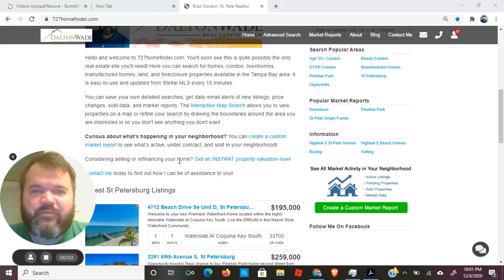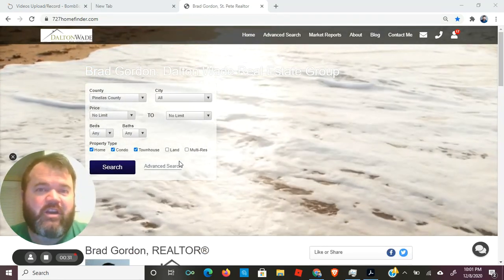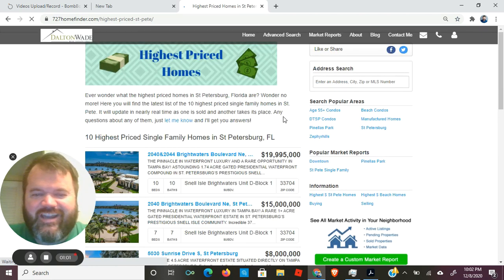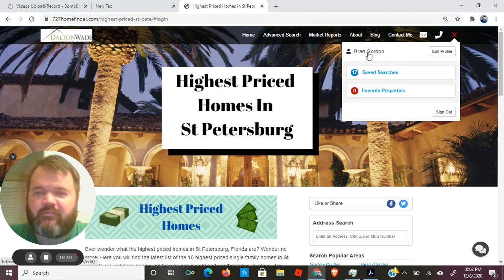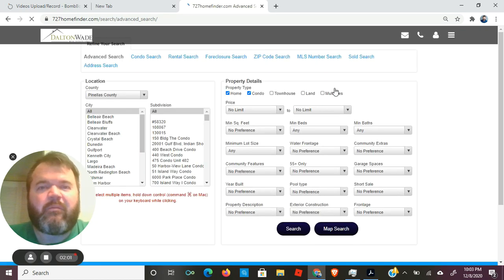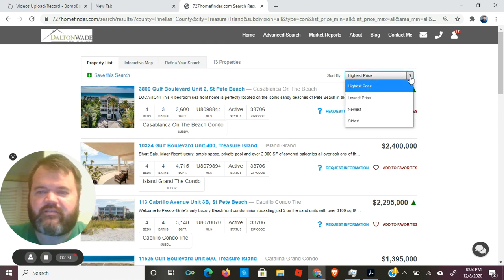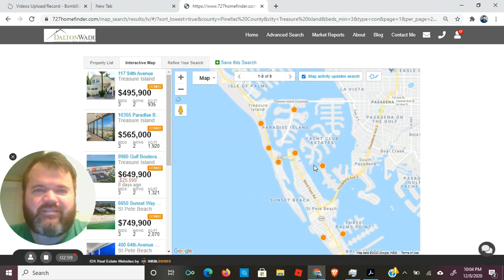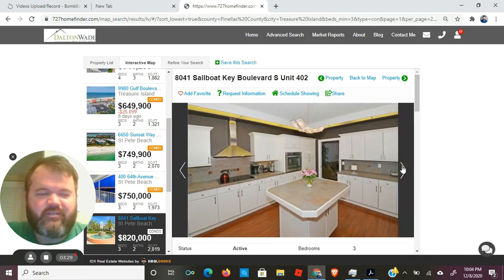Day 9: Talkin Tuesday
Well, they can't all be great. Today's video is just me taking you on a brief tour of my I just quickly show a couple parts of it, take your own tour on your own time and check it all out. It is a pretty nice website if I do say so myself, and I do.